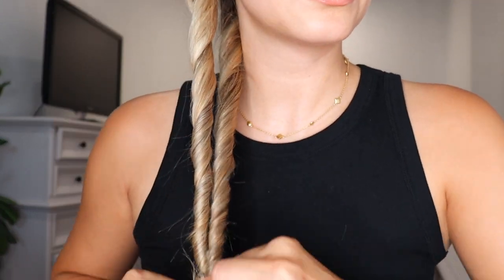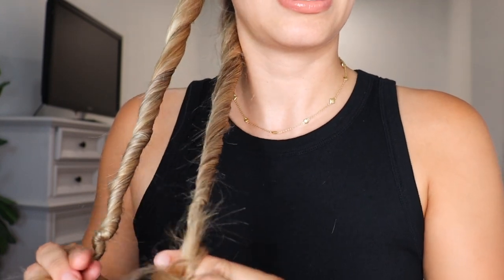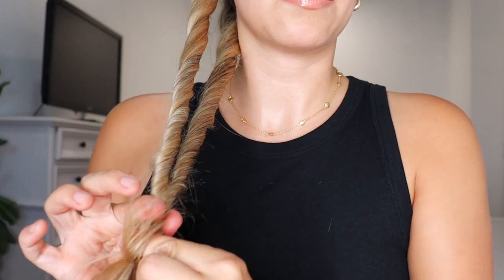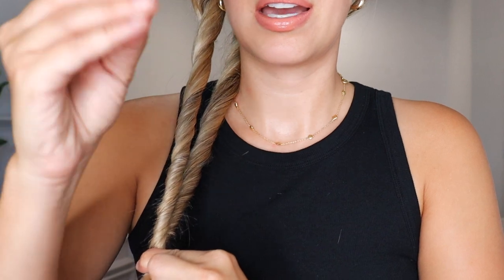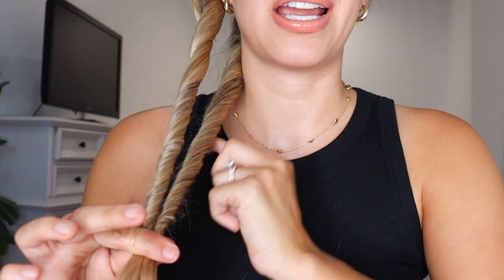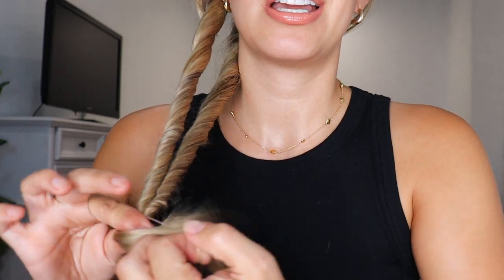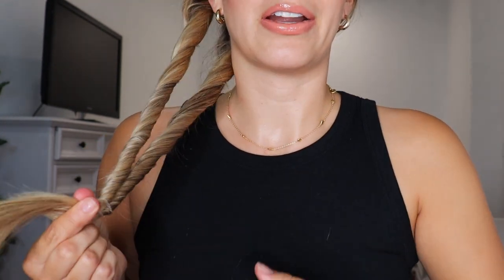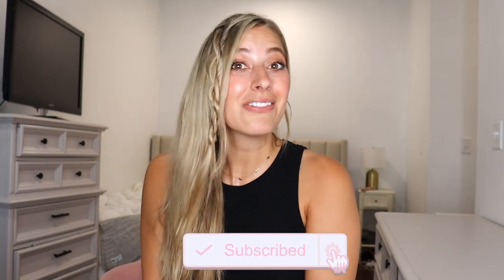TESTING THE VIRAL TIKTOK ROPE BRAID HACK!! YOU HAVE TO TRY THIS! SHORT, MEDIUM, & LONG HAIR!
Hey guys! Today's video is short, sweet and to the point. I found this viral TikTok rope braid hack and had to show you guys! I was honestly mind blown when I tried this viral TikTok hair hack. Please let me know if you try this and what you think! I show this as a side braid, but you could also take two small strands on the side of your head, and do it that way, if you have shorter hair! It means the world to me! XOXO.

Video credit: @foxcraftcustom on TikTok

PRODUCTS I LOVE:
HAIR OIL
BOBBY PINS
NYLON HAIR TIES
DETANGLER BRUSH